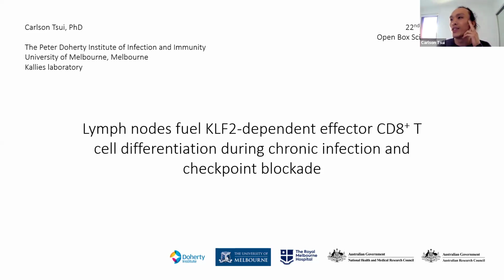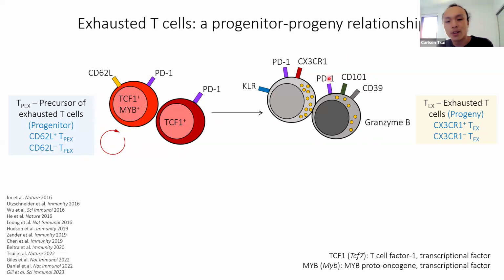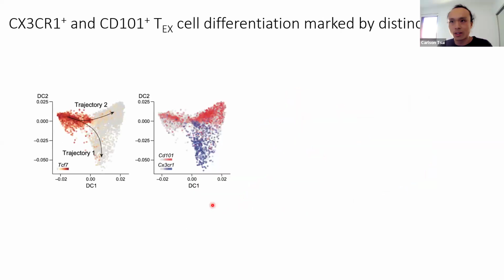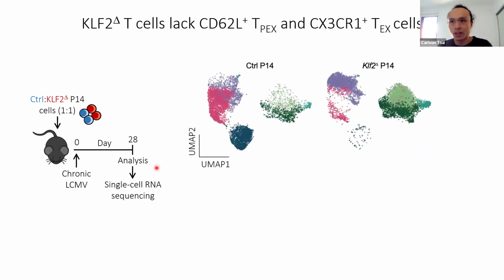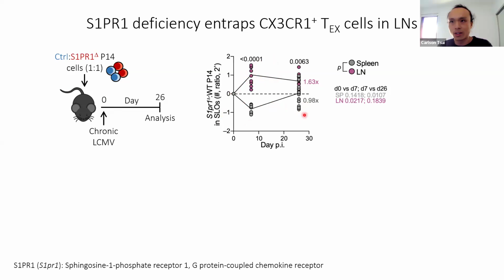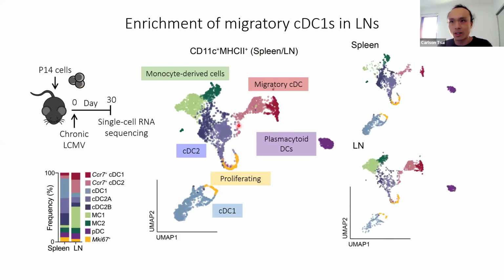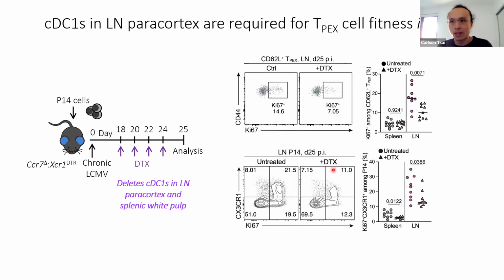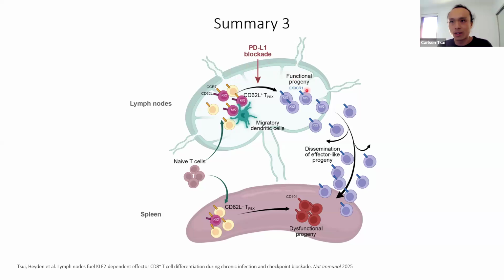[Carlson Tsui] Lymph nodes fuel KLF2-dependent effector CD8+ T cell differentiation during chronic..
Carlson Tsui, PhD (@University of Melbourne)
'Lymph nodes fuel KLF2-dependent effector CD8+ T cell differentiation during chronic infection and checkpoint blockade'
(Nature Immunology, 2025)